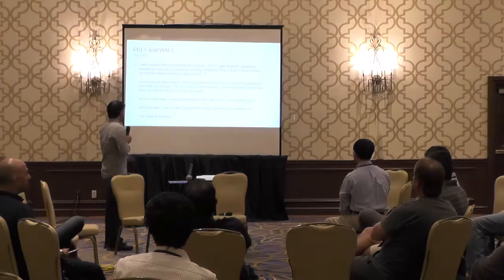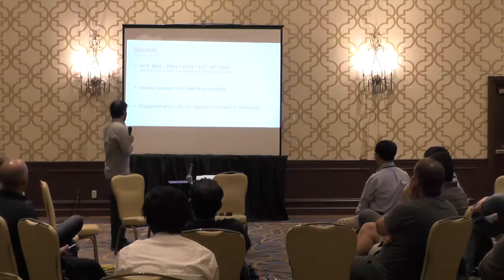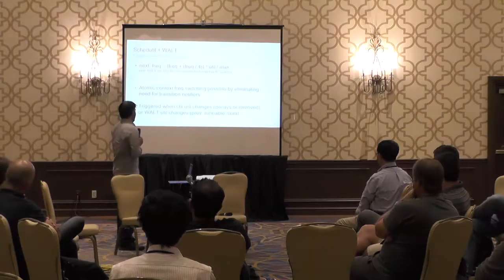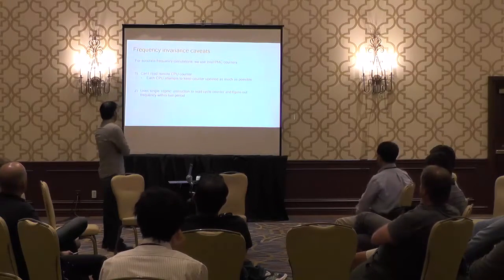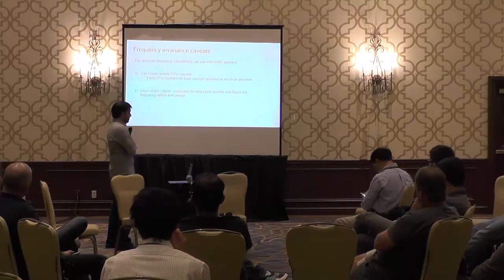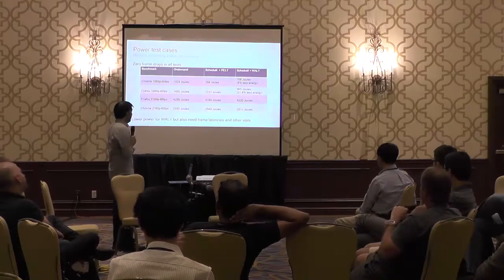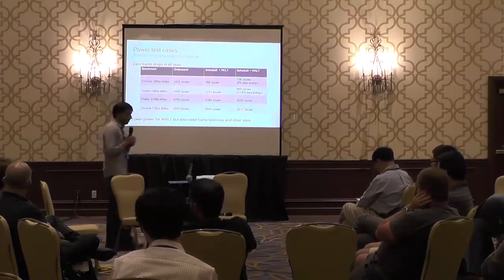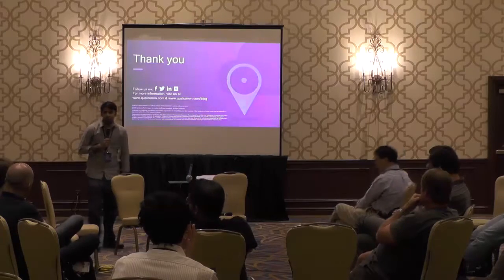LAS16-311: Window Based Load Tracking WALT versus PELT utilization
Speakers: Vikram Mulukutla
Date: September 28, 2016

★ Session Description ★
Continuing the discussion from Linaro Connect Bangkok 2016, we discuss further experiments with Window Assisted Load Tracking (WALT, formerly WinLT) on other architectures such as x86 and with different workloads including laptop/desktop and server usecases. We propose that WALT is more accurate in tracking cpu/task utilization than PELT (which we believe is better at load rather than util tracking) and that better utilization estimation schemes can be built on top of WALT. Experiments use the new schedutil governor. Examination of individual use cases in detail as well as how to handle migration and potential caveats of a windowing scheme are discussed.